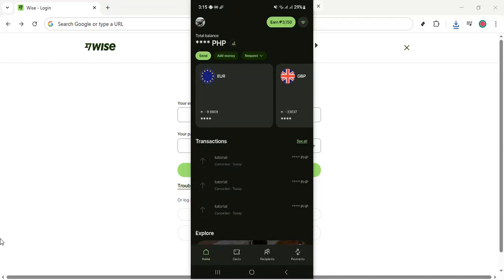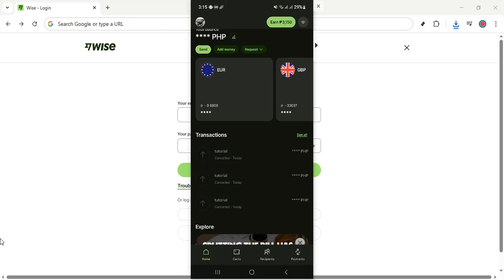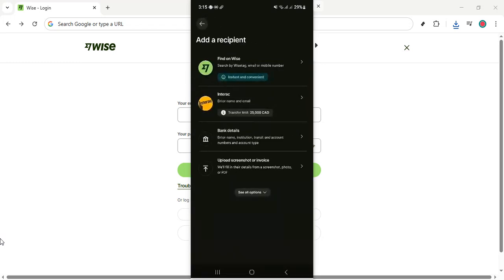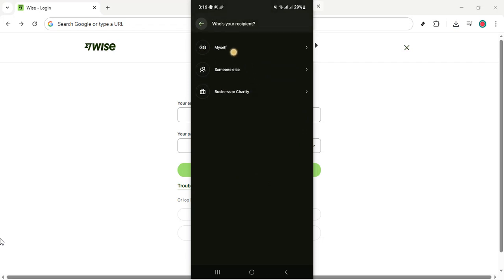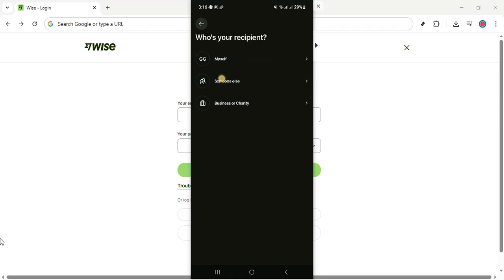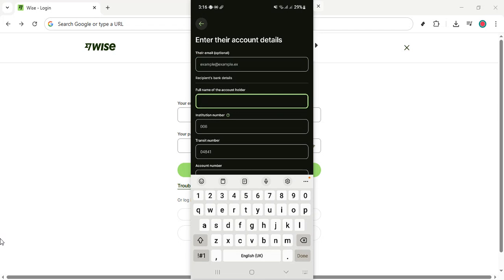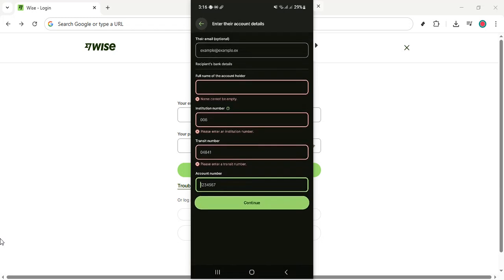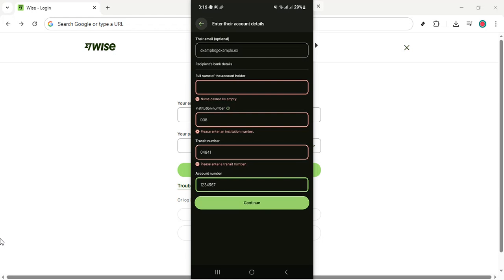How To Withdraw Money From Wise To Canadian Bank Account (2026) (Complete Guide)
Learn how to withdraw money from Wise to a Canadian bank account with this simple beginner-friendly guide. This Wise tutorial shows you step by step how to transfer funds from your Wise account to your Canadian bank safely and efficiently. Whether you are new to Wise or want to improve your money transfer skills, this guide covers all the steps, tips, and features you need. Follow this walkthrough to manage your Wise account and make transfers with confidence.